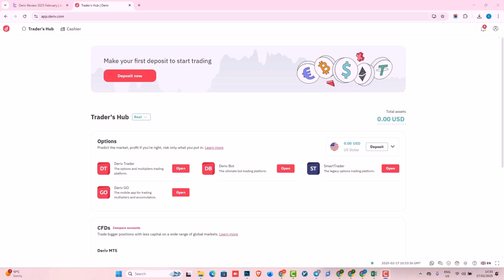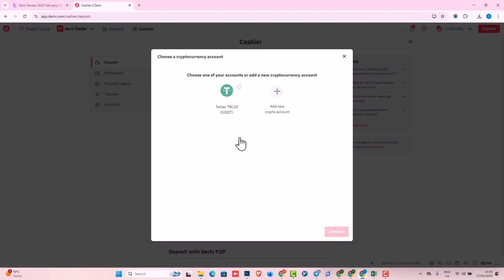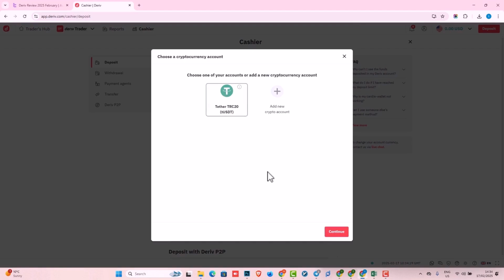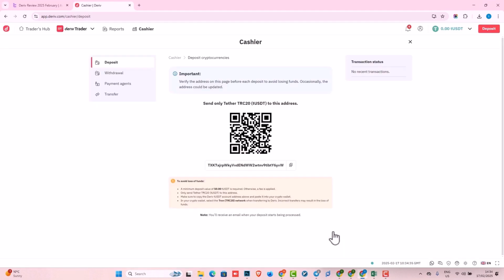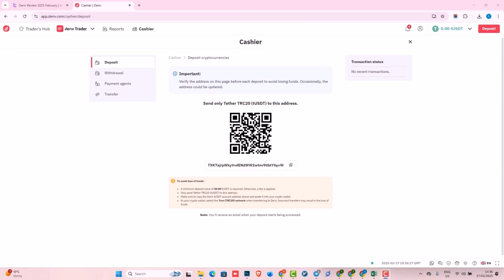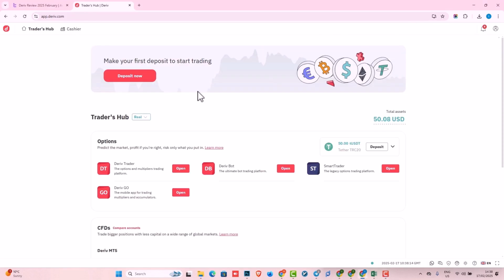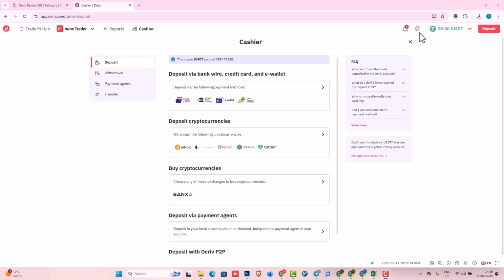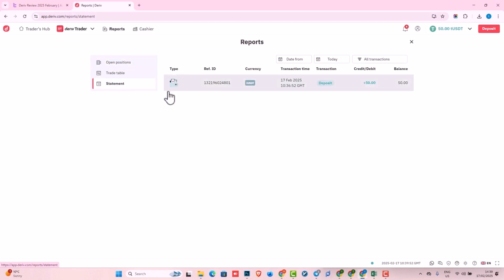💫 Deriv TRC20 Deposit 2025 - Minimum $50 with No Extra Fee [Tradingfinder]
📍 Deriv Tether (TRC20) Deposit Guide 2025 | Start Trading with Just $50 – No Extra Fees

🚀 Fund your Deriv trading account fast and securely with Tether (TRC-20) in just 5 minutes! Learn how to make a Deriv TRC20 deposit with a minimum of $50 and no extra fees. 🌟

💰 This guide covers the entire process — from accessing your deposit section to confirming the USDT transfer on Deriv.

Start trading smarter today with safe and quick crypto funding! 🧠

00:00 Intro
00:20 Start deposit in Deriv Broker
00:36 Scan the QR code of the wallet
01:08 check the transaction history